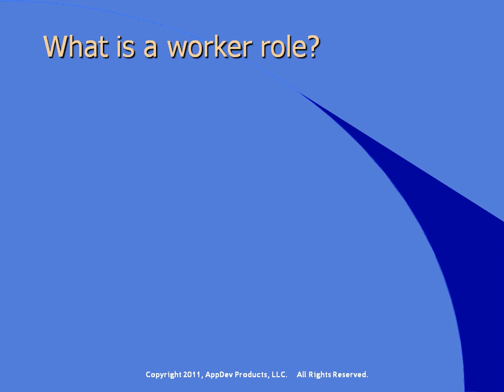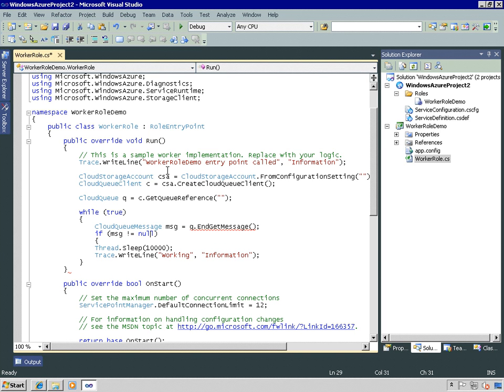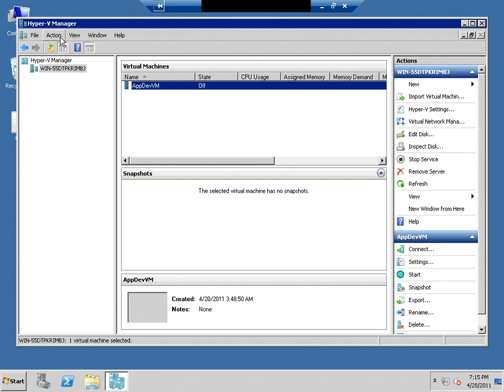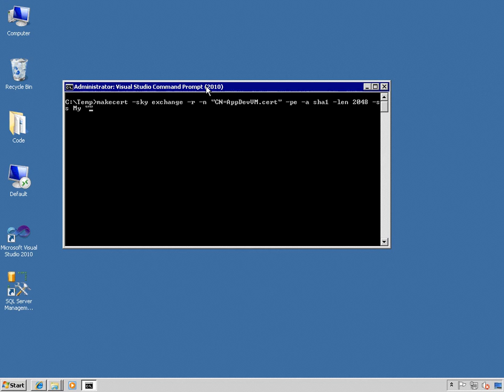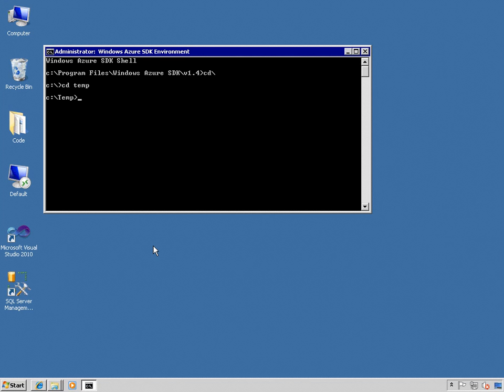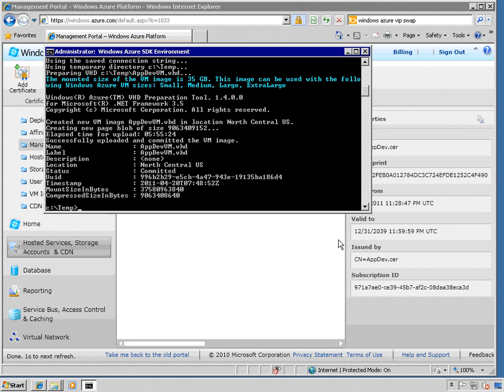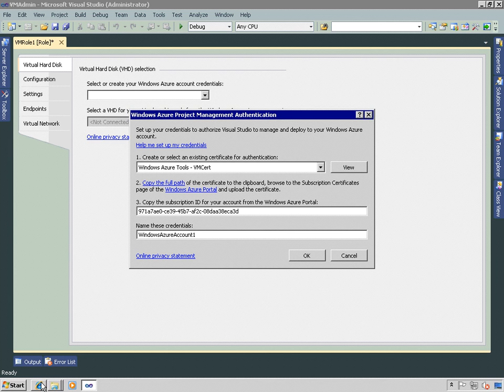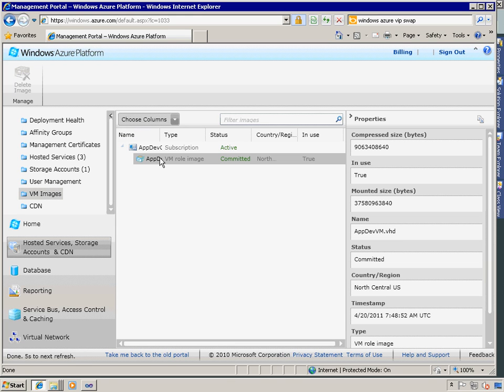02 Worker Roles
03. Worker Roles